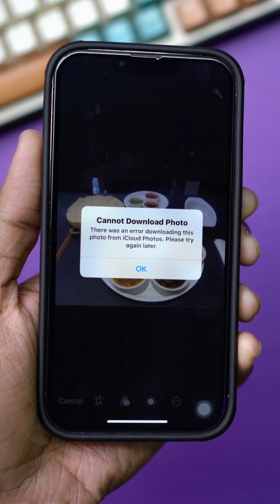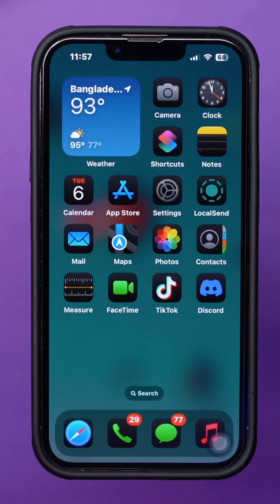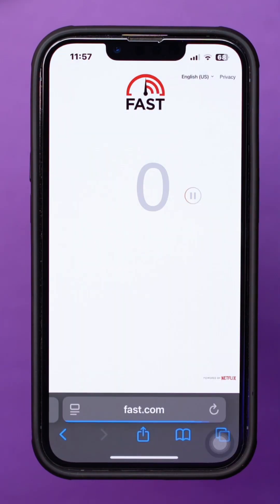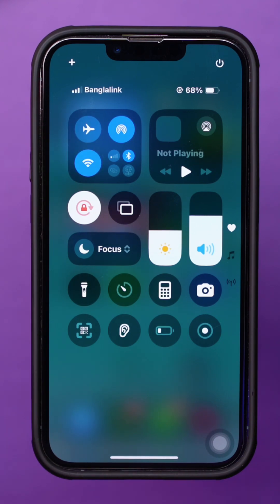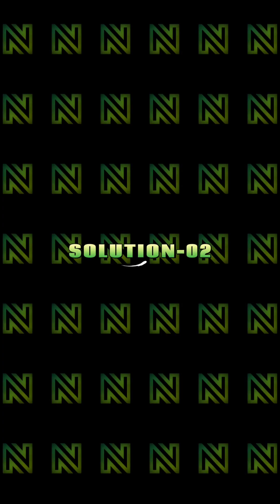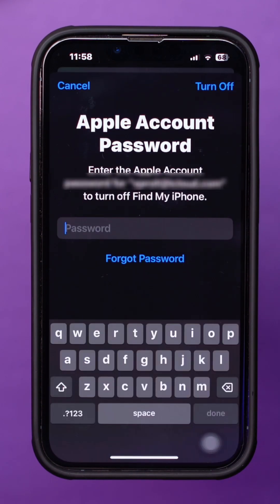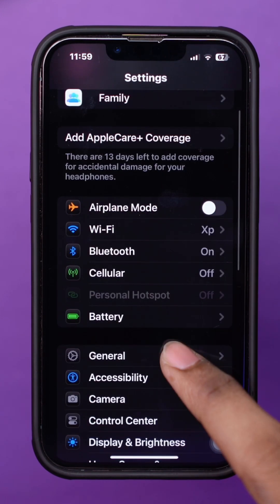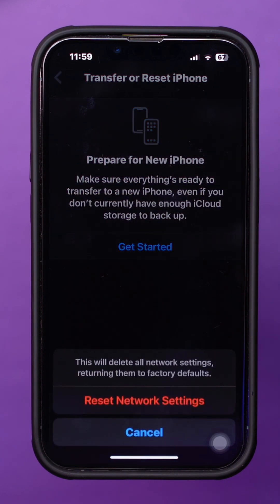Fix 'Cannot Download Photo from iCloud' on iPhone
Want to know how to fix "Cannot Download Photo from iCloud" on iPhone? Well, don't worry! In this video, I've shown how to fix the iCloud photo not downloading issue and explaining why photos can't download from iCloud. By solving the iCloud photo download problem and fixing the error while downloading this photo from iCloud, you’ll get your photos back in no time.